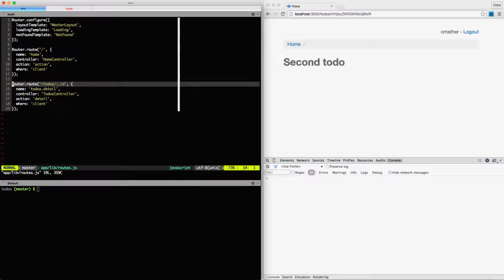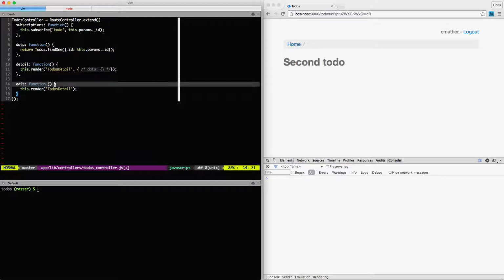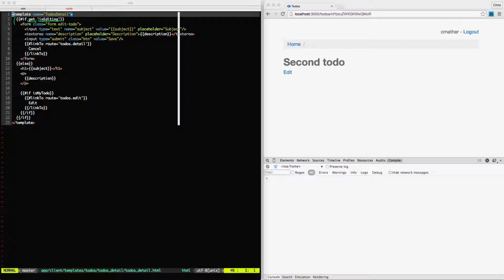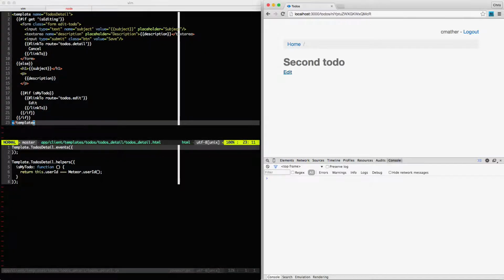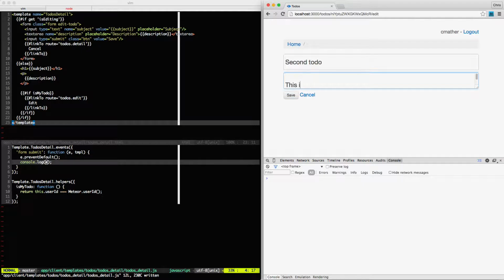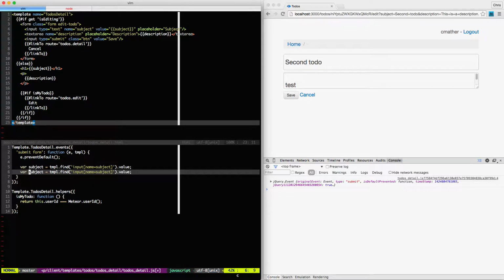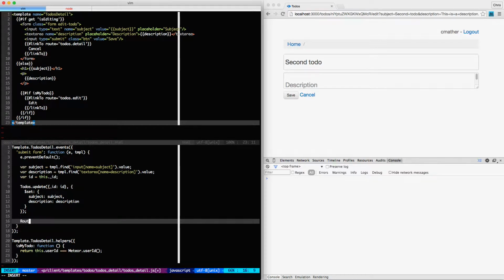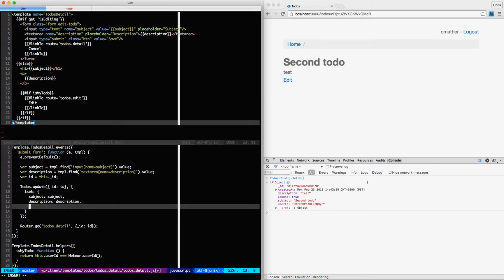9 Using Reactive State